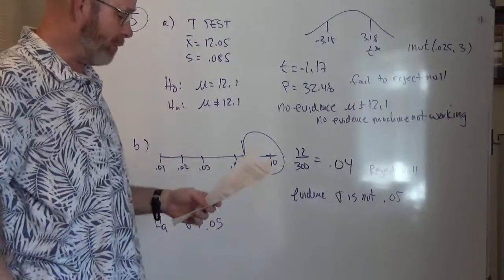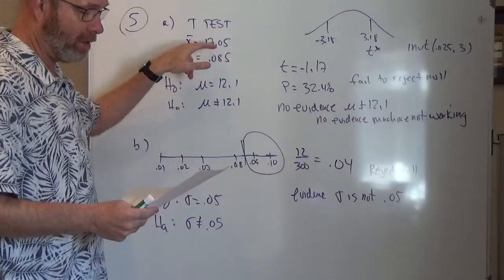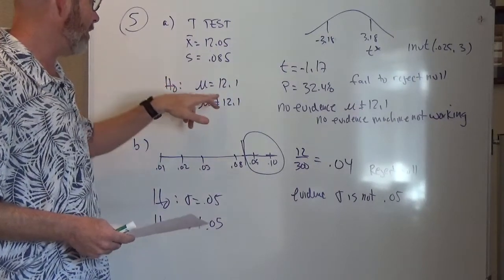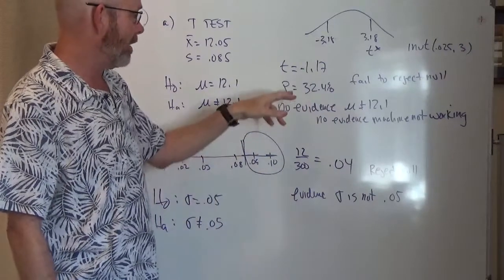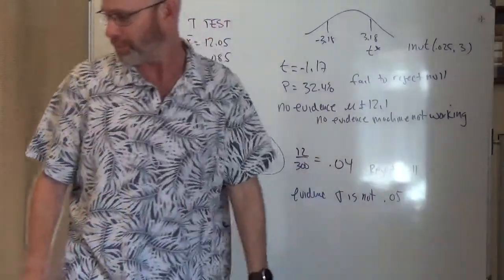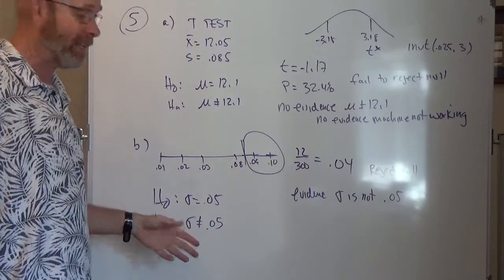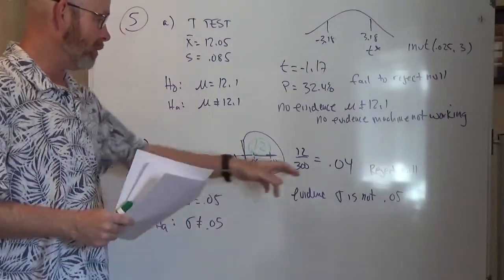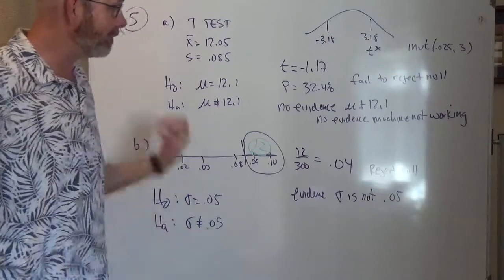Stas - April 2 HW - Problem 5